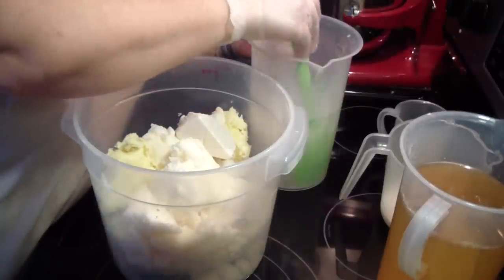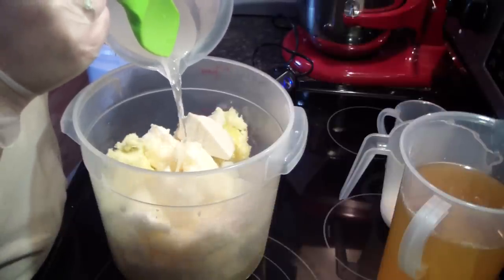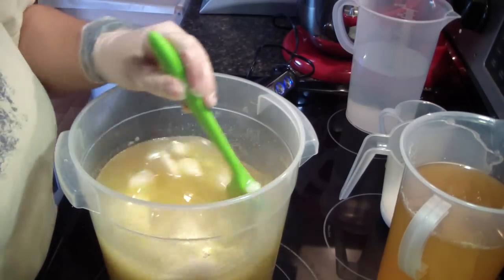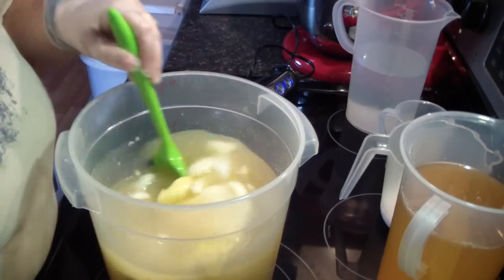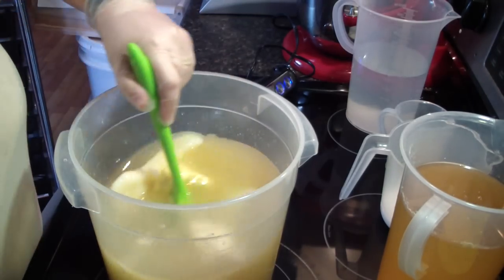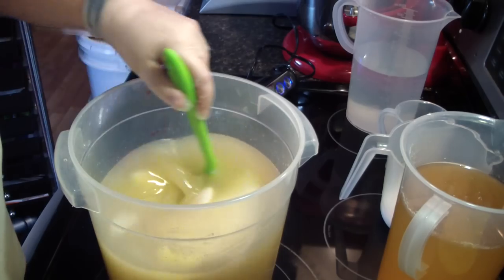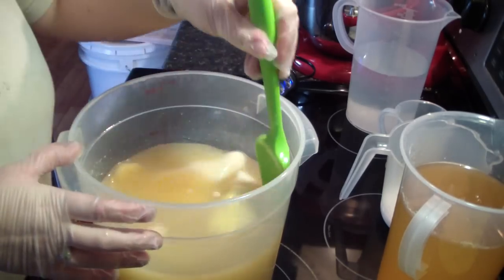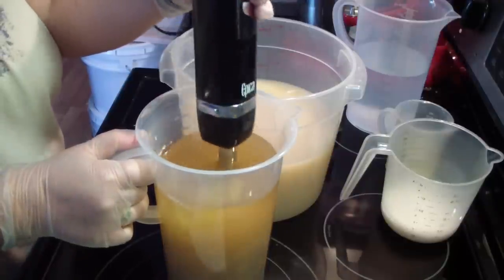Making & Cutting Beach Soap